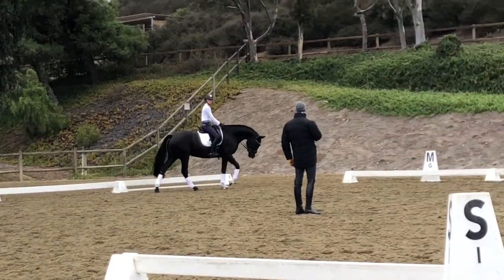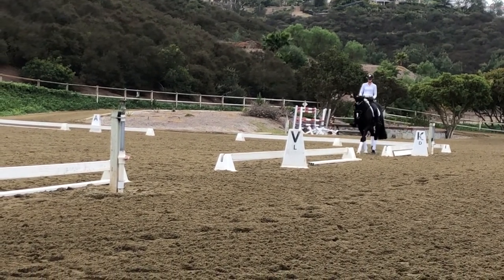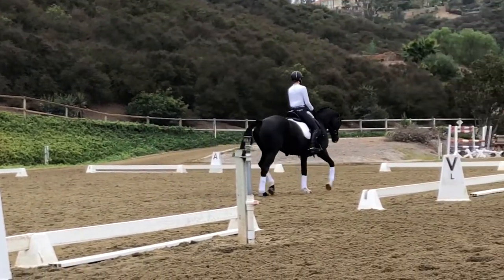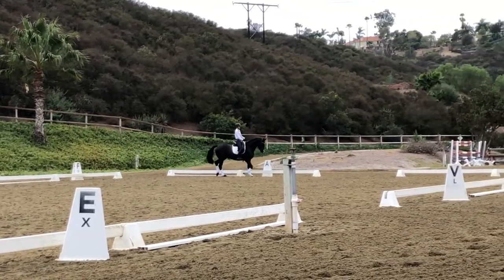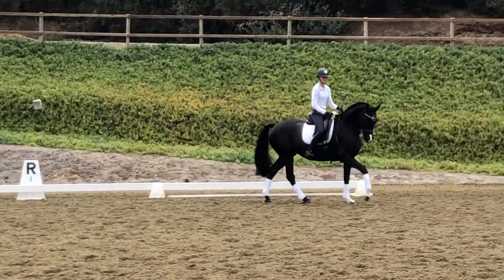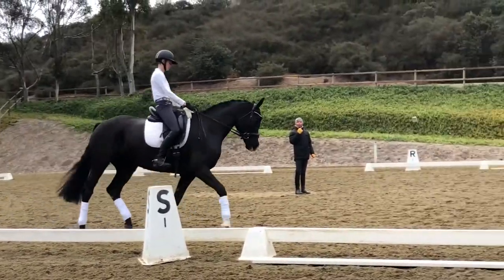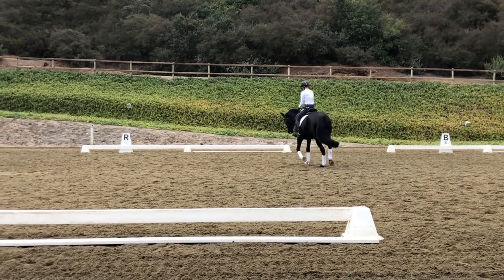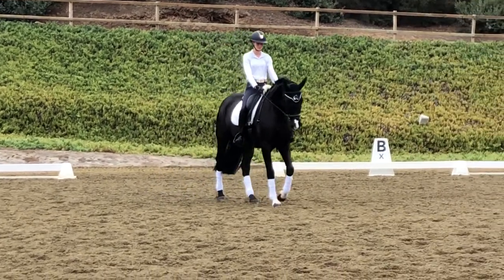Reverie GWF with Steffen Peters 12/12/20